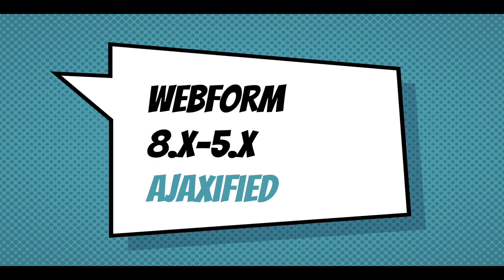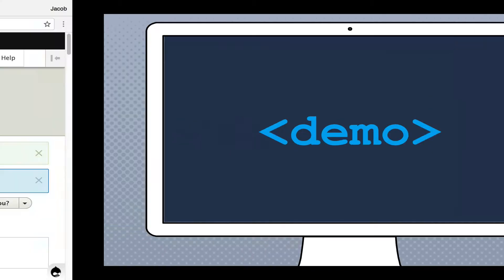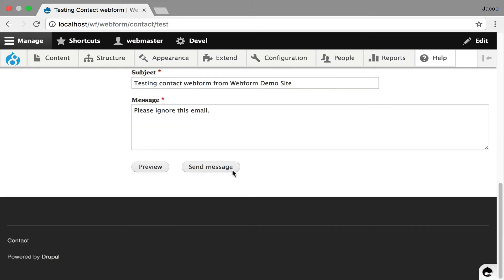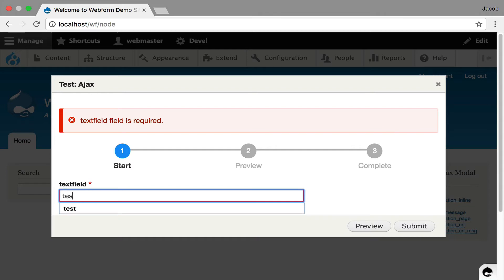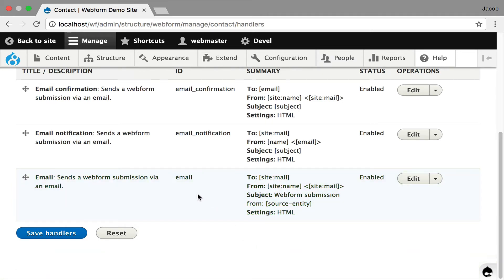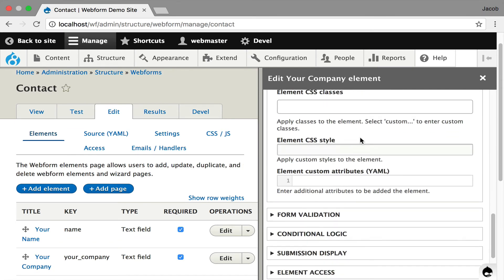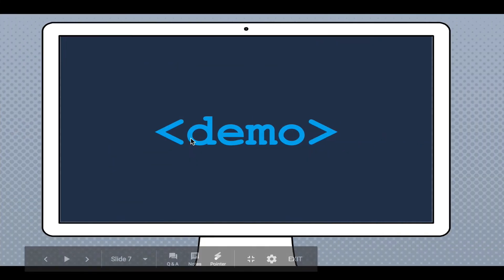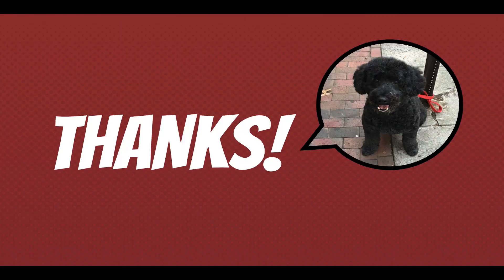Webform 8.x-5.x: Ajaxified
This screencast walks through how the Webform module's submission forms and administrative UI has been ajaxified.